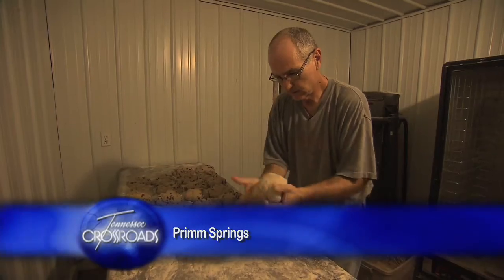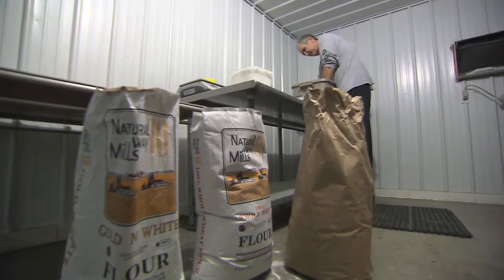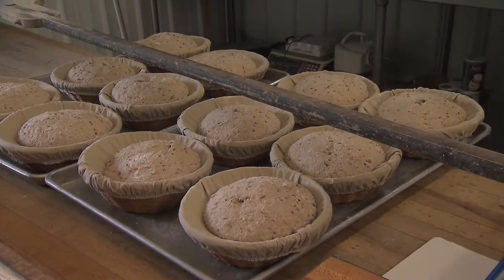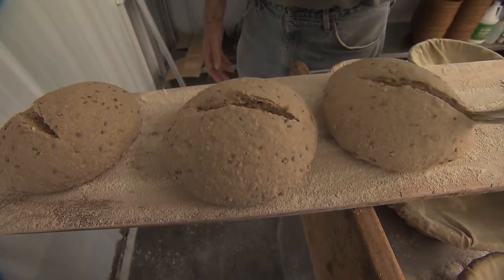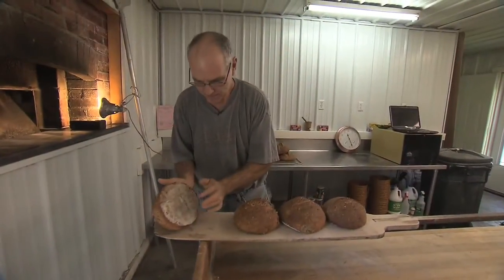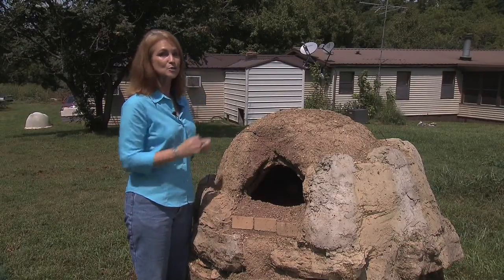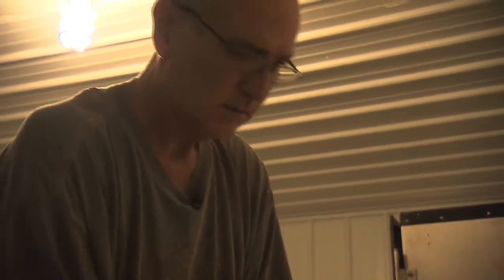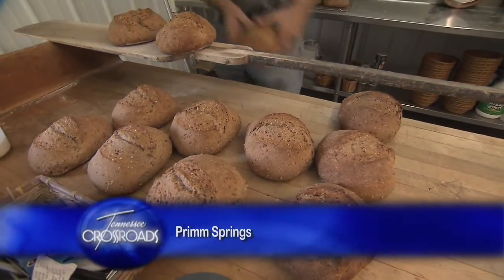David Tannen - Bread Maker | Tennessee Crossroads | Episode 2327.2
Tennessee Crossroads found David Tannen, a Hickman County man who did all the right things and got his finances in order so he could quit his job. Now he's having the time of his life making bread. But this isn't just any kind of bread and the way he bakes is out of the ordinary, too!. Join Nashville Public Television's Tennessee Crossroads to find out more about Primm Springs, TN.